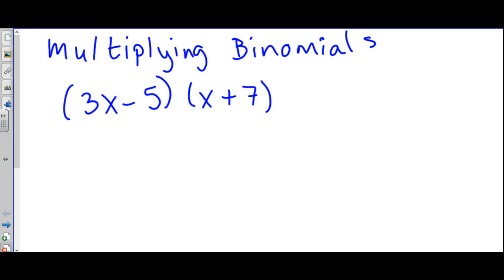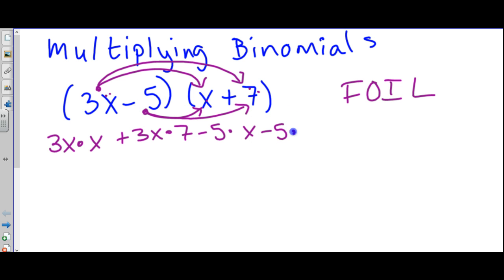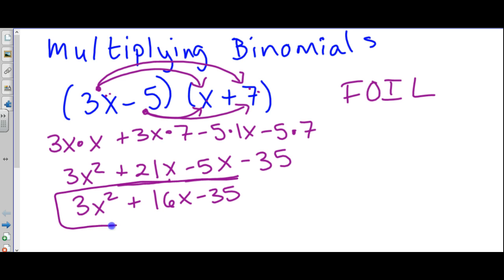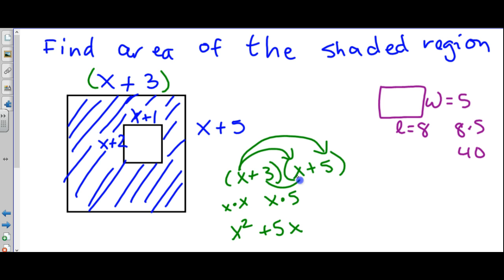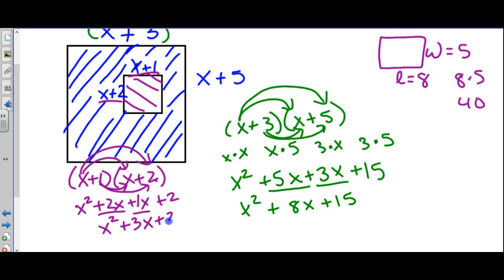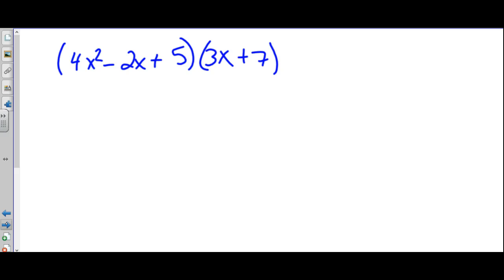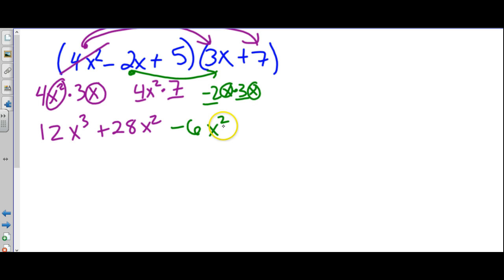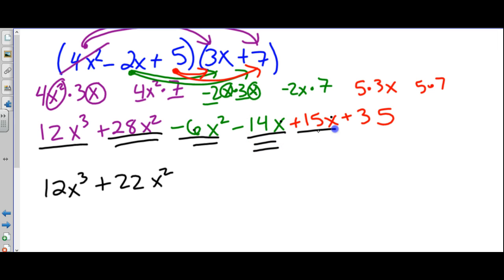Algebra 1 Q3 - Multiplying Binomials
Alg 1 Q3 - Multiplying Binomials